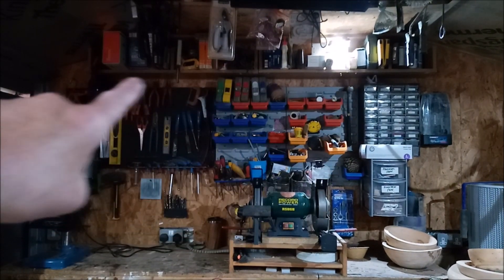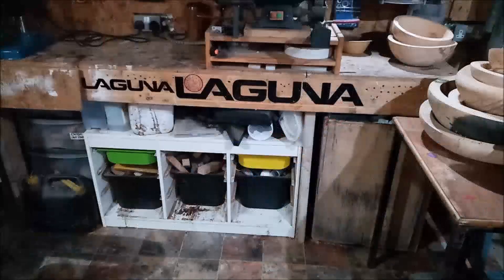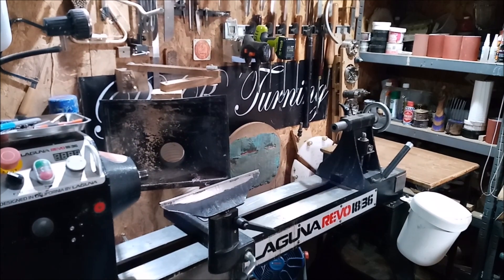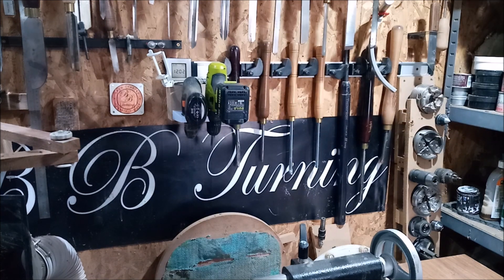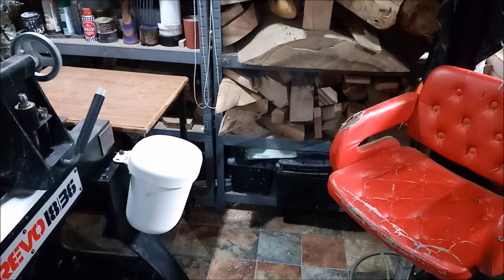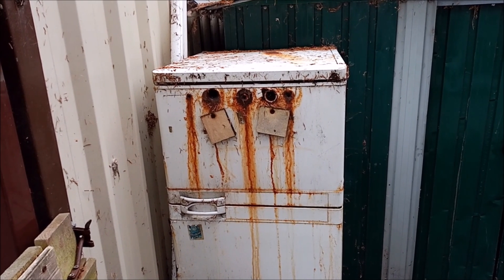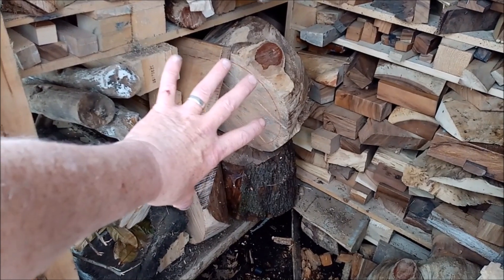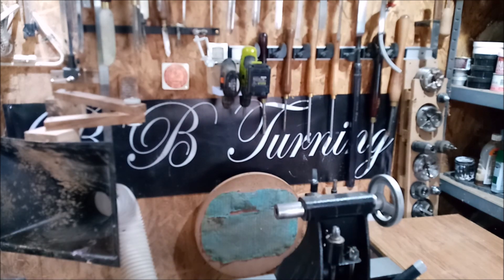A Tour of my Entire Setup for wood turning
This has to be one of the most requested videos I have done. A look at my entire setup. I have not done a shop tour since Rich @TheBeardx16 did his invade on me a couple of years ago and this one covers not only the shop but wood storage etc.

Shay.

bbturning, Irish woodturning, Irish wood turning